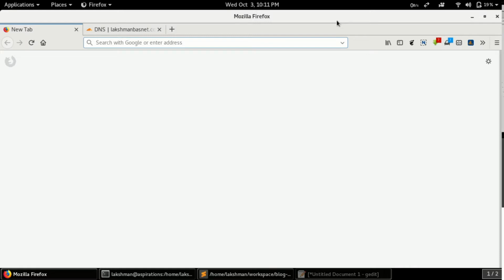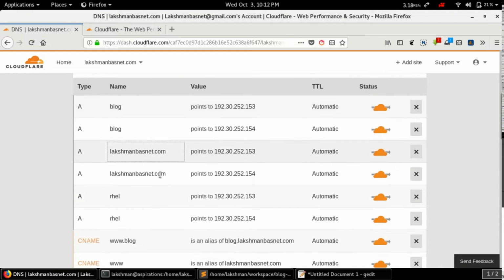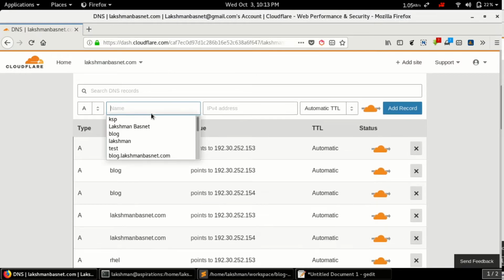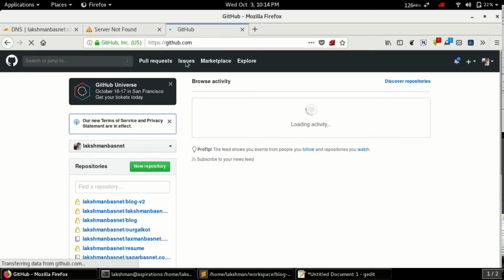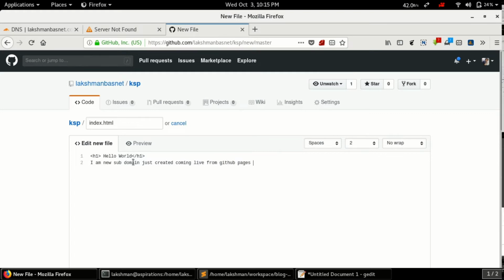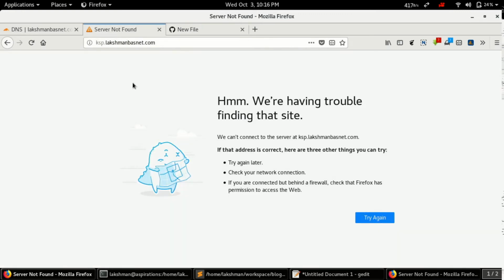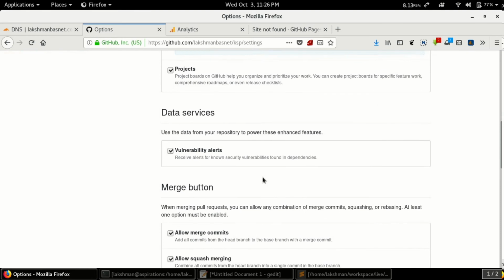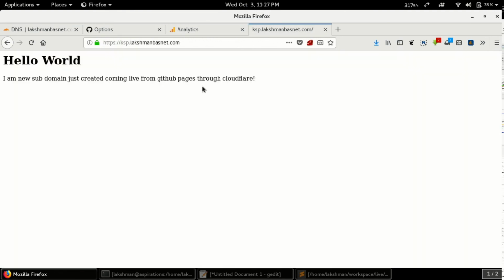Create and add subdomain in Cloudflare in few easy steps 2022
A short tutorial video on how to create and add subdomain in cloudflare

With Cloudflare, you can do a lot!
Create multiple subdomains with cloudflare DNS management system in few seconds and they are live to go!
And if you are using Github Pages or Jekyll site for hosting then this video will cover everything for your from domain name setup to CNAME configuration to github page setup.

What is Cloudflare?
Cloudflare, Inc. is an American web infrastructure and website security company, providing content delivery network services, DDoS mitigation, Internet security, and distributed domain name server services.  - Wikipedia

Creating Subdomain with Cloudflare is useful for:
- every domains, as it is easy and fast
- domain registrars who don't allow to input numbers or IP address records in DNS management like .np nepali domain
- website without cpanel like hosted on github pages, gitlab pages and so on;